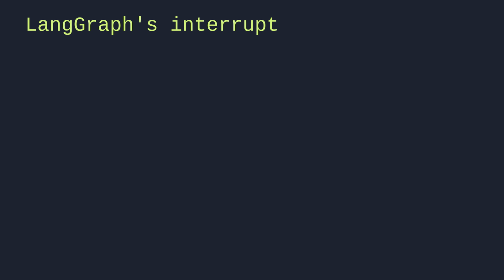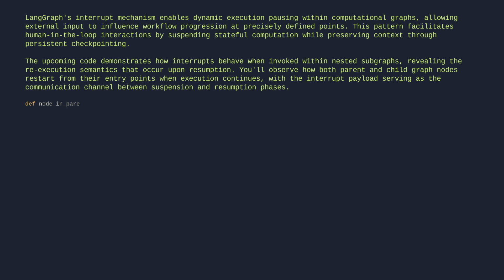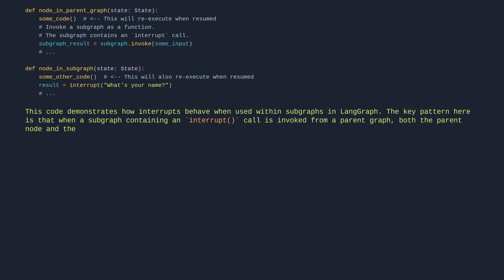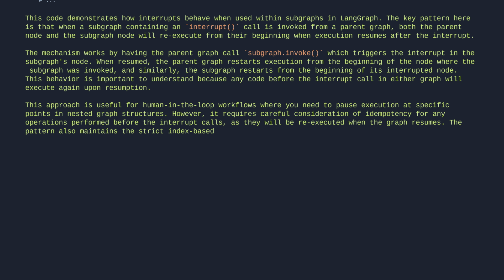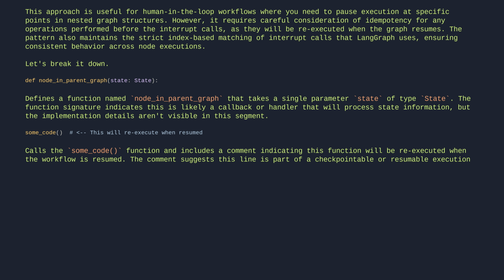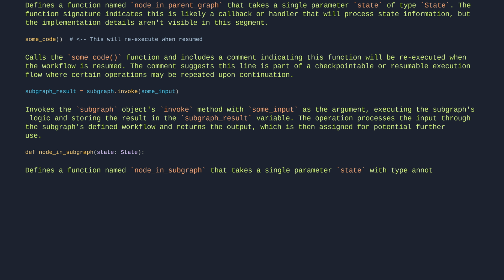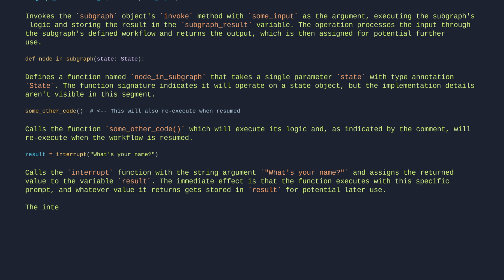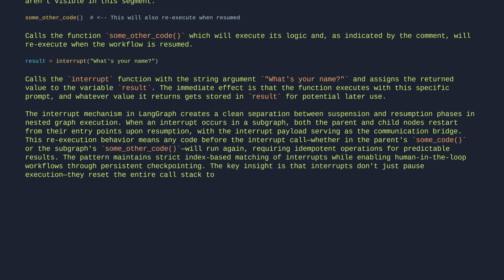LangGraph Interrupt and Resume Workflow - Part 20/22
Learn how LangGraph handles interrupt and resume workflows in nested computational graphs. This tutorial covers dynamic execution pausing, stateful checkpointing, and re-execution semantics when interrupts occur in subgraphs.

Zen Koan Explanation:
When a subgraph is interrupted, its execution pauses but its state is preserved in the checkpoint. Upon resumption, the subgraph "wakes up" and continues from where it left off, as if it had never been interrupted—its state "answers calls it never took" because the intermediate steps were skipped, yet the final state reflects the completed computation. This mirrors the koan's theme of apparent inaction (dozing) masking underlying persistence (state preservation).